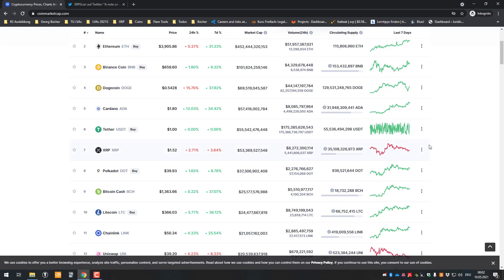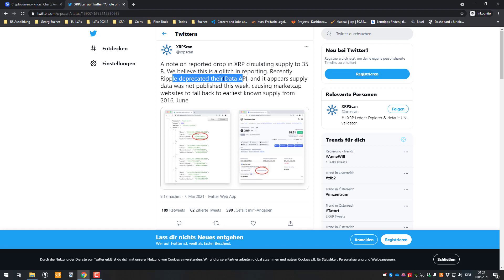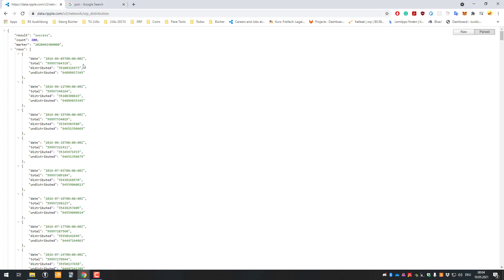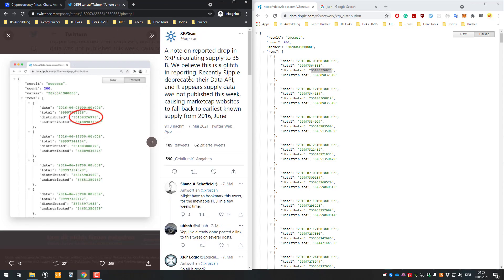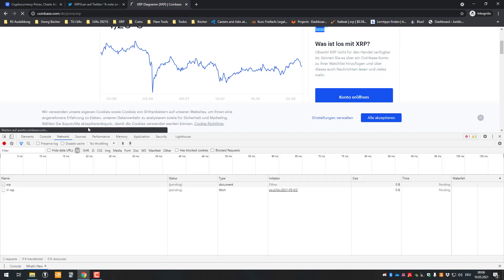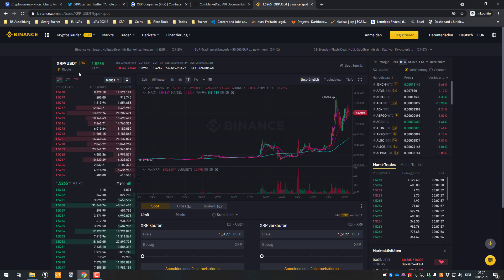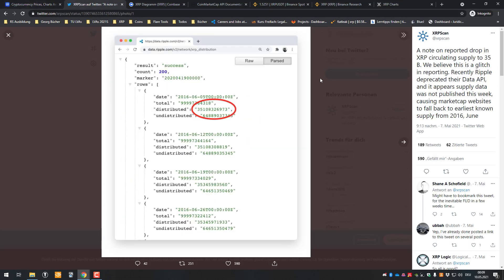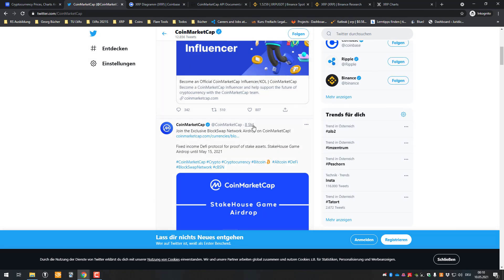XRP Coinmarketcap "missing" 10 Billion Circulating Supply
Here is my take on the "missing" circulating supply.